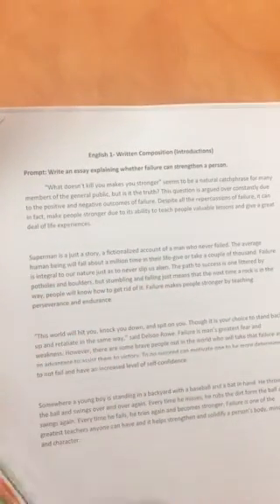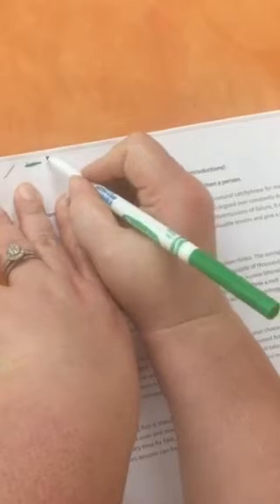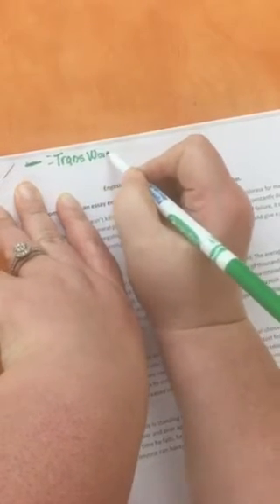Expository Essay Intros #1